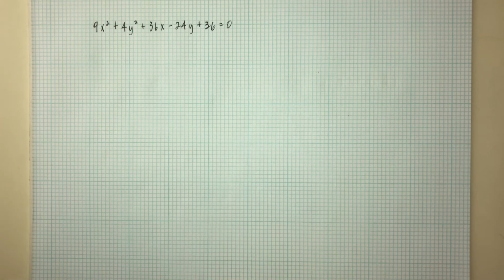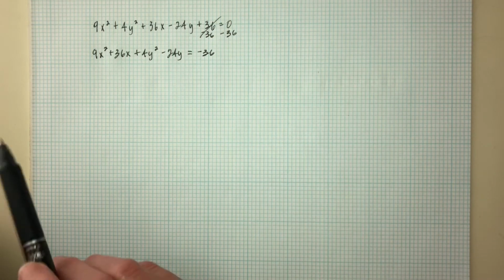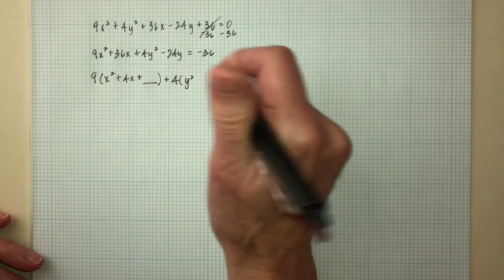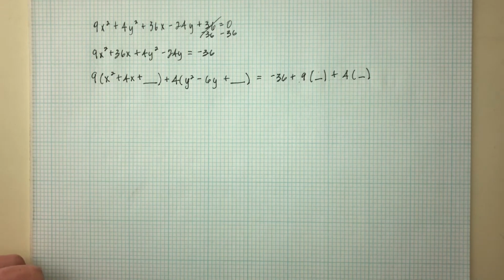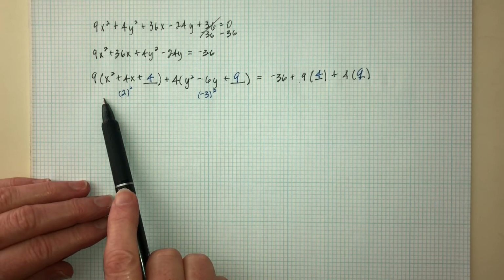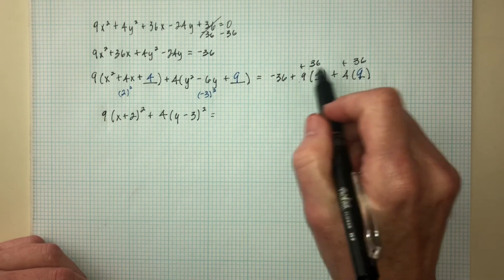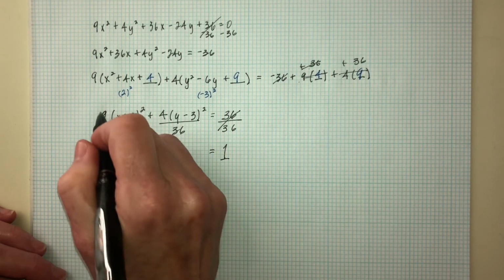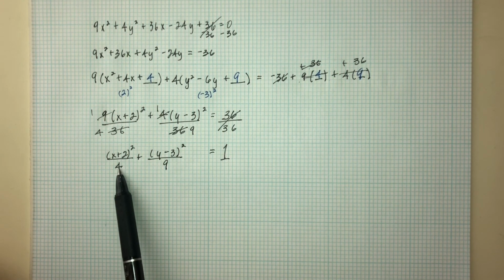Completing the Square for an Ellipse or Hyperbola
How to convert an equation into  Standard Form for an Ellipse or Hyperbola.